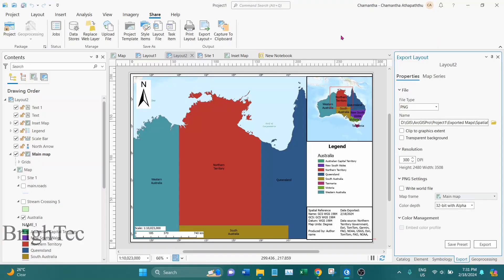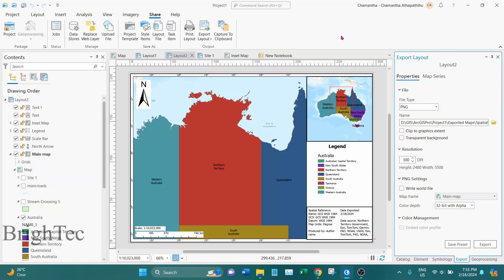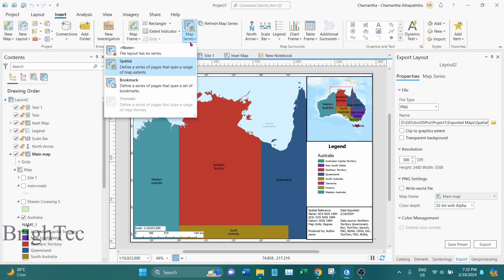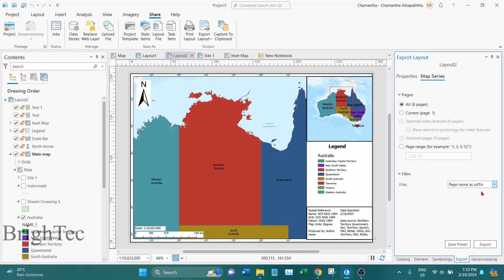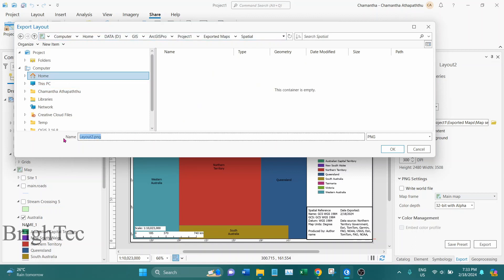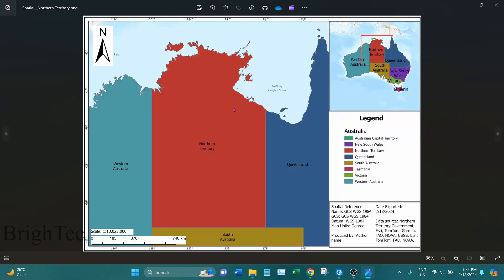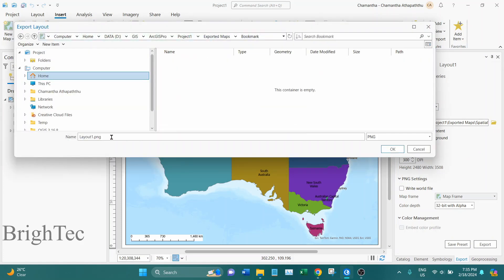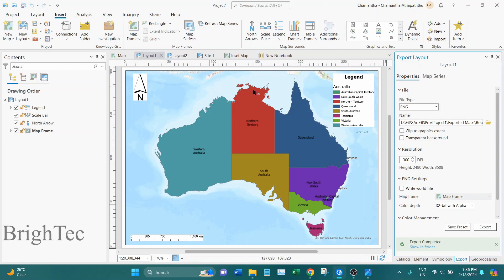Export Map Series ArcGIS Pro 3.2 update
This video will show you how to export map series as image files directly from the interface. This function is available only in the latest version (ArcGIS Pro 3.2 or newer version). The previous versions needed Python automation which was demonstrated in a previous video.

If you want to jump to a particular chapter you want.
0:00 - Intro
0:48 - Spatial map series
2:05 - Bookmark map series

Feel free to add your comments and suggestions in the comment section.

Here is the link to a full playlist of MS Word tutorials that will be useful for your reports and thesis.